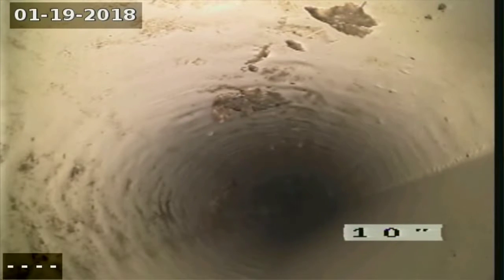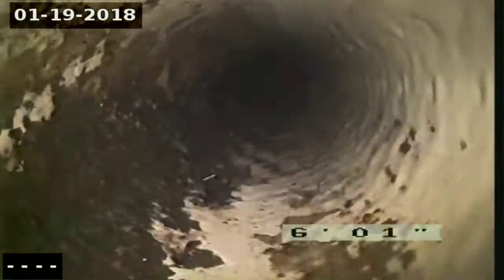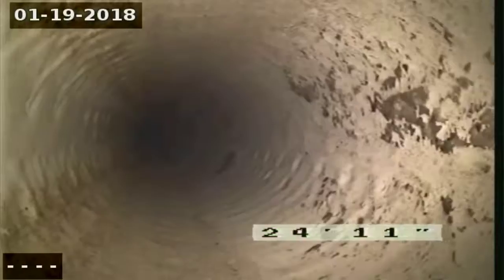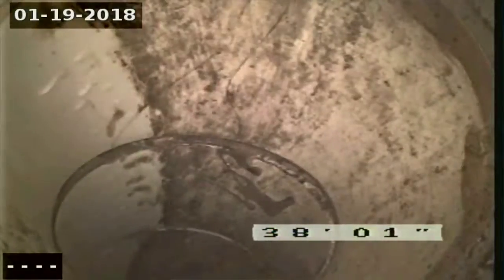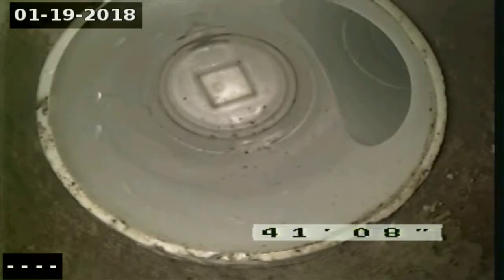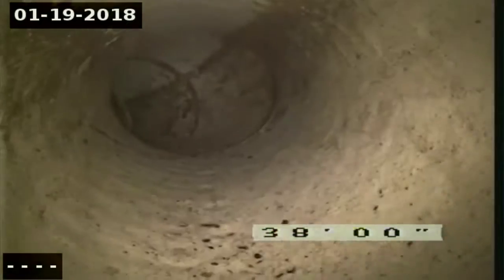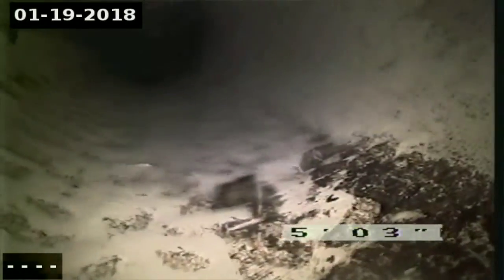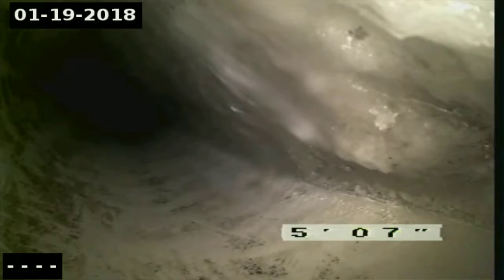18 Woodland pines Bartlett New Hampshire part 1